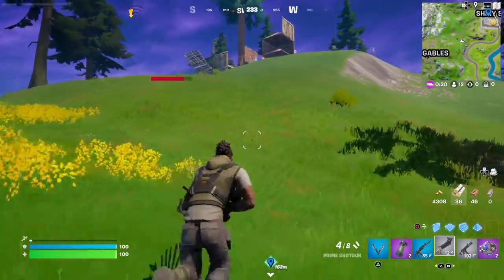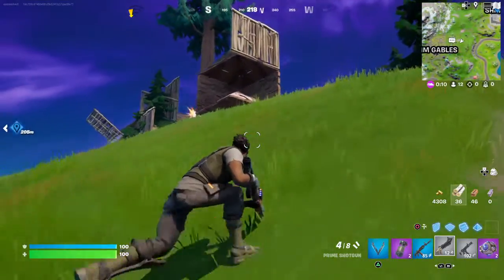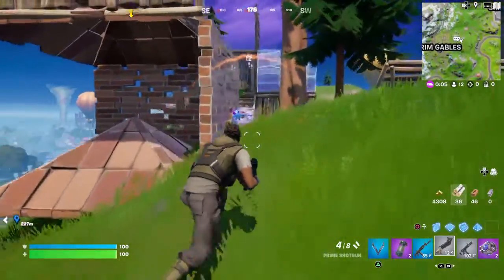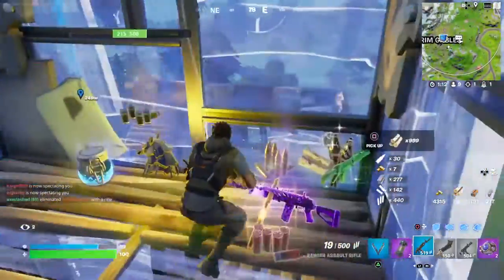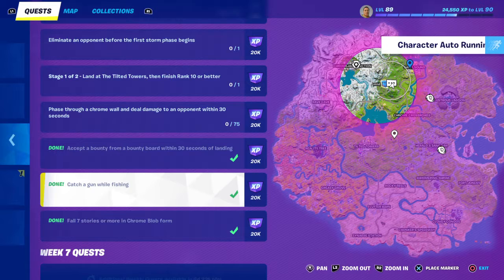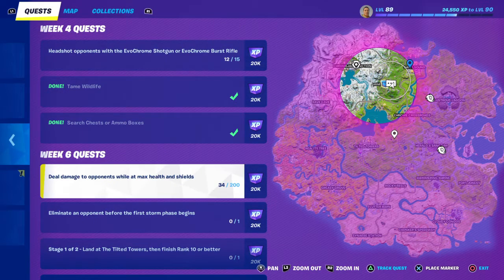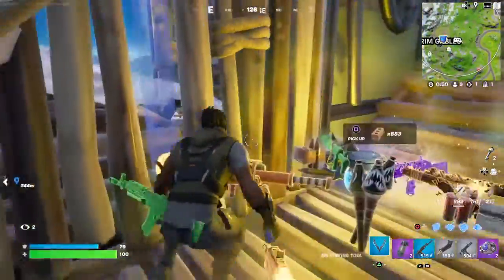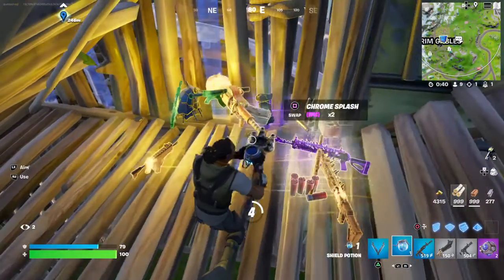How to Deal Damage to Opponents while at Max Health and Shields - Fortnite Quest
Showing How to Deal Damage to Opponents while at Full Health and Full Shields in Fortnite.